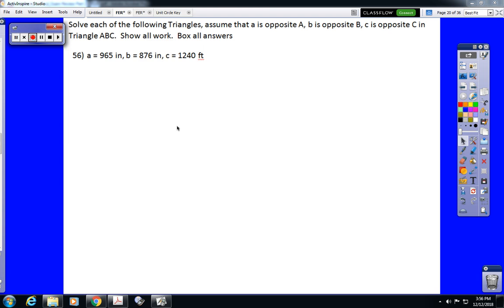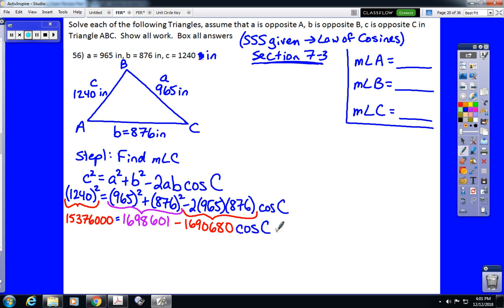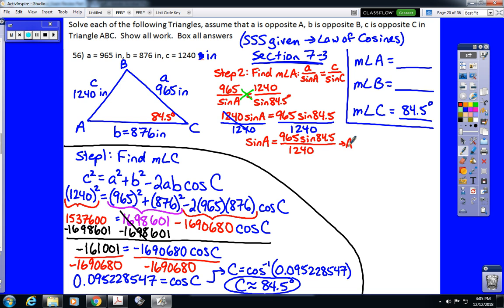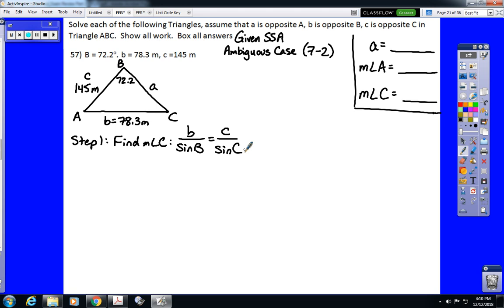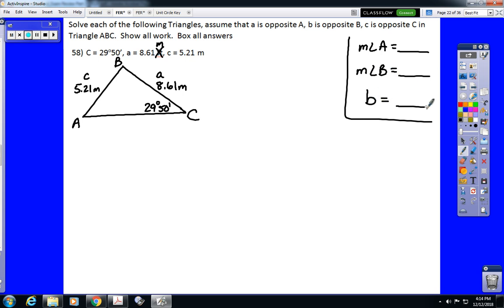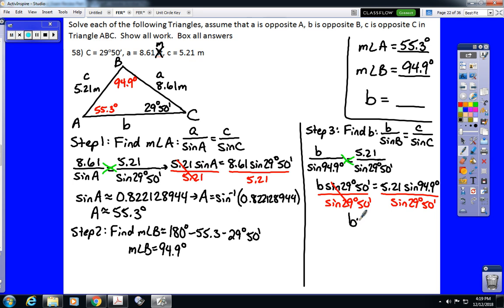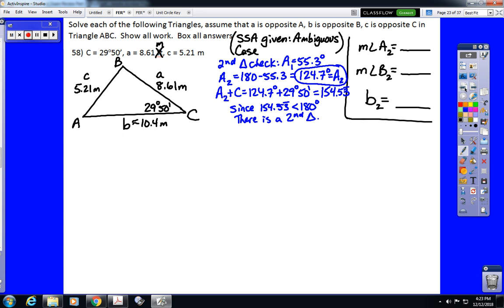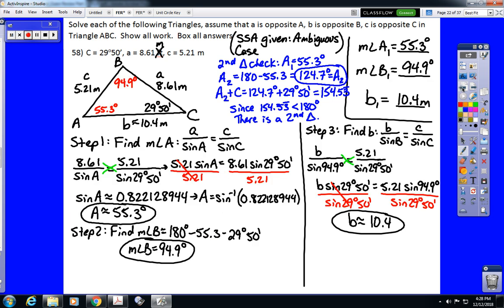Main Review Packet Page 7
Page 7 of the main review packet for the Trigonometry Final Exam